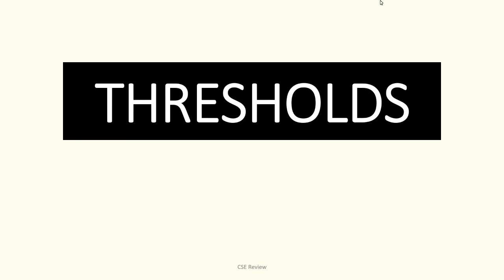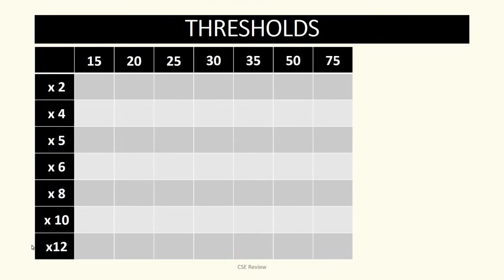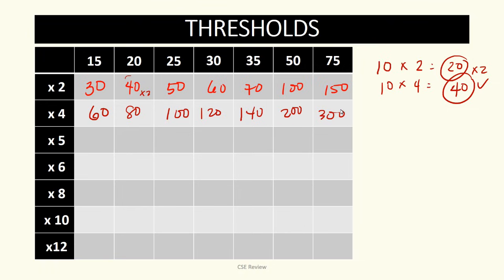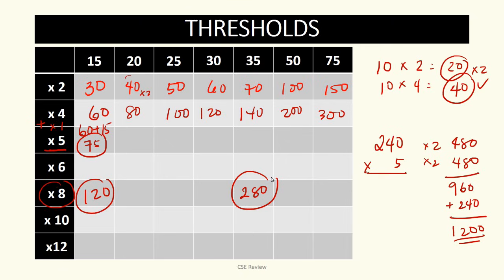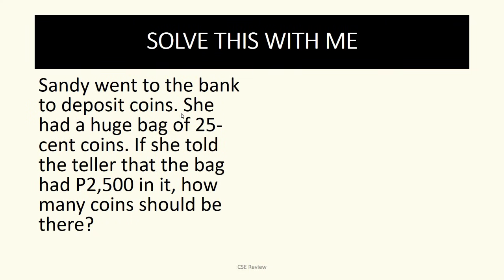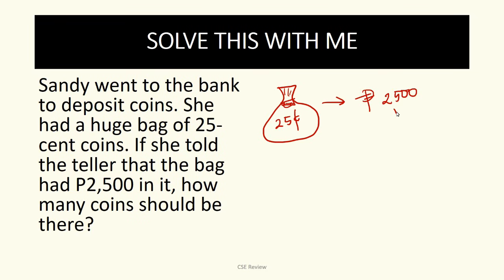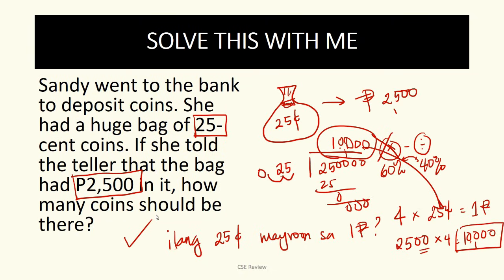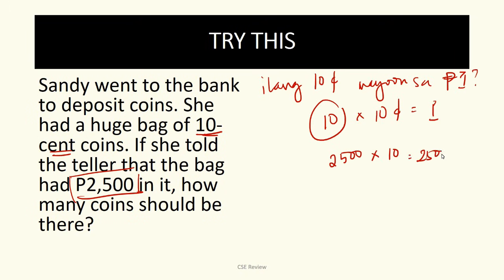THRESHOLDS [CC] - Speed Math - Free Civil Service Review